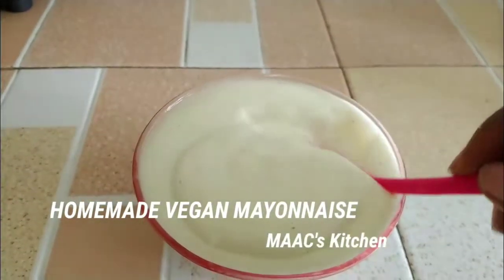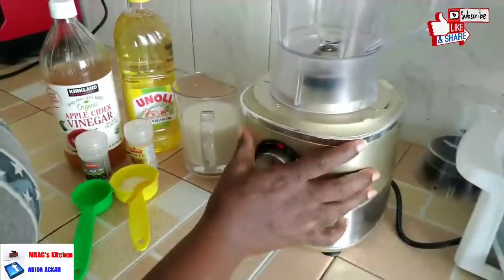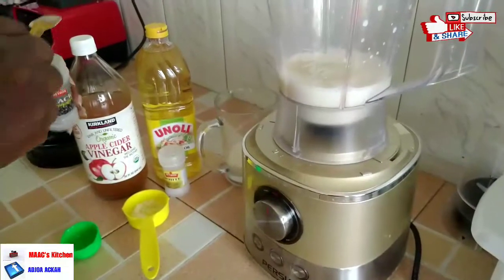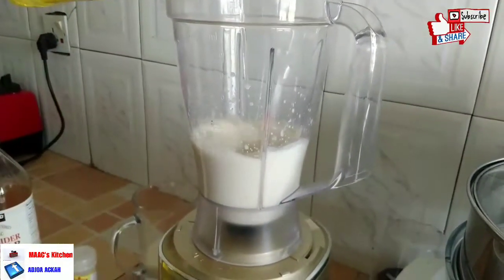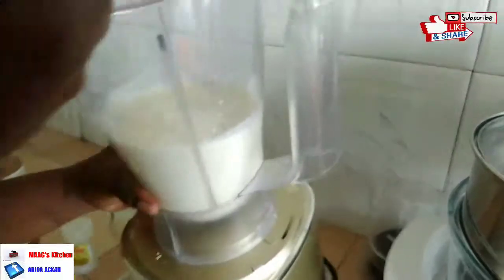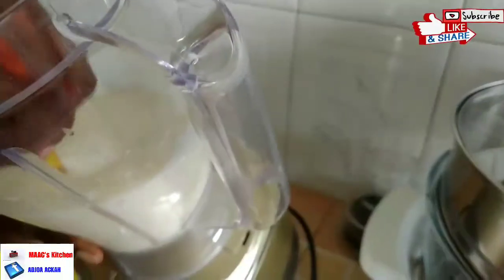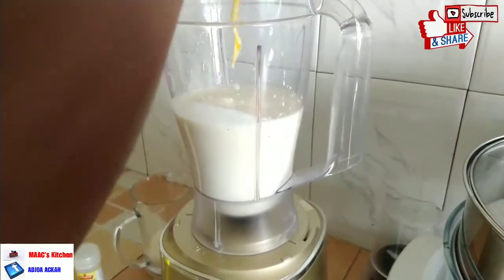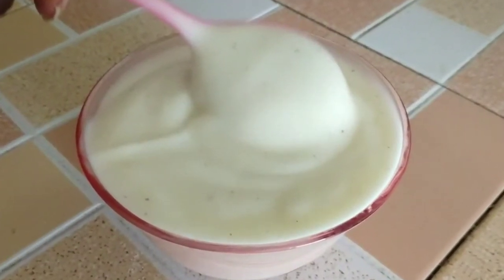Homemade Vegan Mayonnaise Recipe| No Mustard Added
INGREDIENTS

Soya Milk
Soyabean Oil
Black And White Pepper
Apple Cider Vinegar
Salt
Lemon Juice